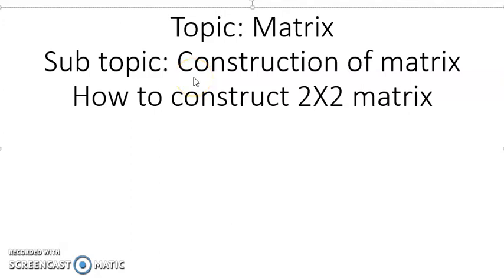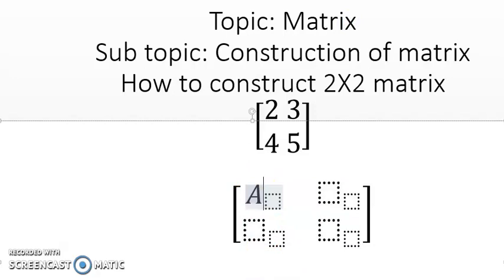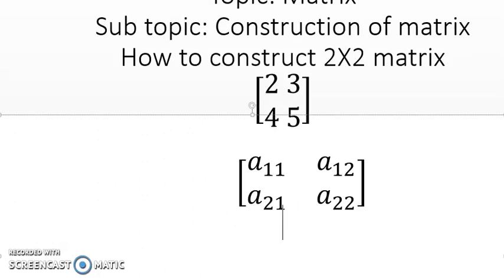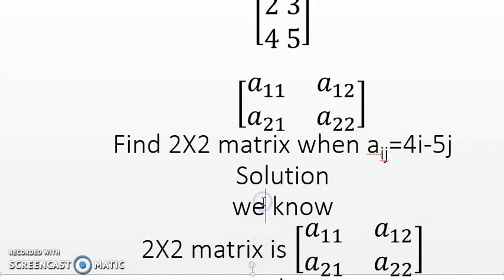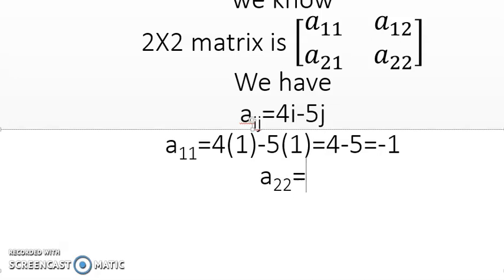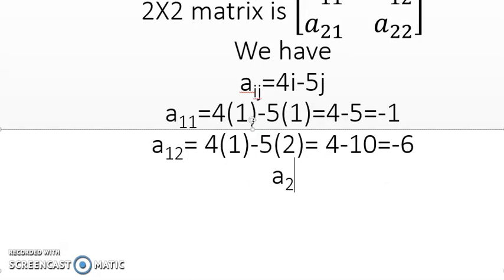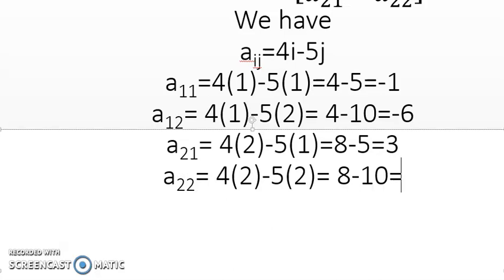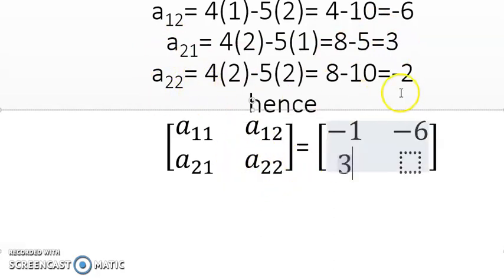How to construct 2X2 matrix. Matrix construction. How to be good at maths. Matrix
Hello everybody. This videos is about how to construct 2X2 matrix. I have taught in simple method. This is very helpful for the students who wants to be a good in matrix construction. This is also helpful for beginners and poor level of upgraded students.